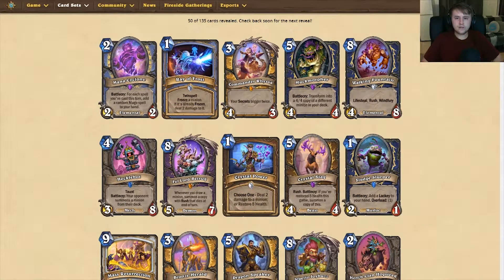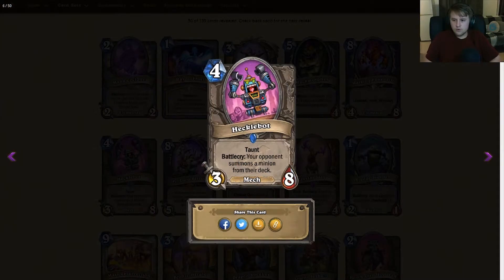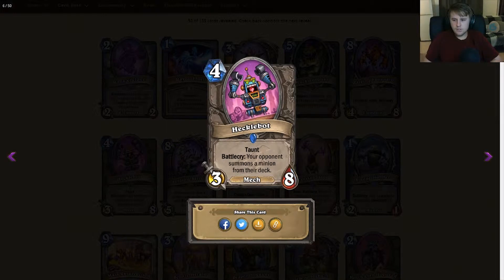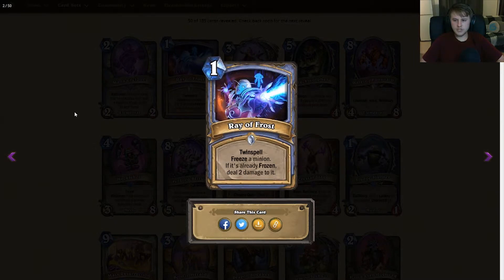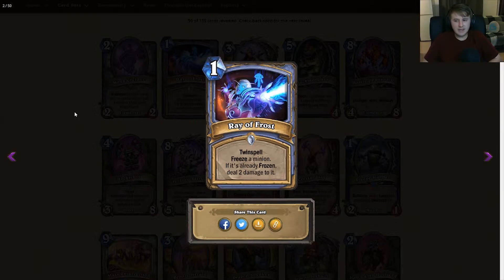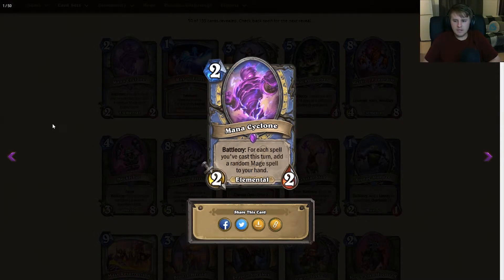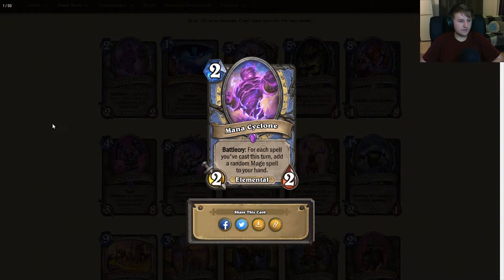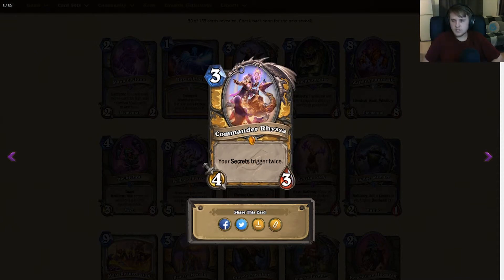Rise of Shadows Card Review #7 // Hearthstone Constructed & Arena Impressions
Blizzard has released 7 new cards (Fel Lord Betrug, Hecklebot, Walking Fountain, Muckmorpher, Commander Rhyssa, Ray of Frost, Mana Cyclone) for the upcoming Rise of Shadows Hearthstone expansion! Let's take a look and see if they will be viable for Constructed and Arena!